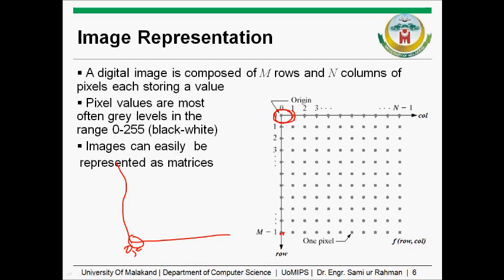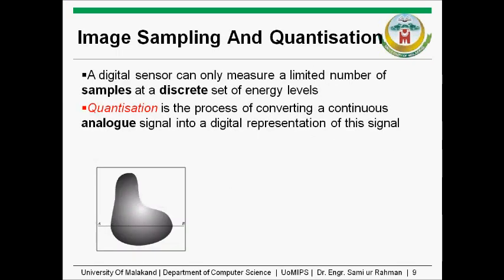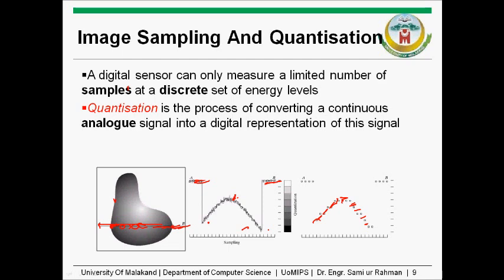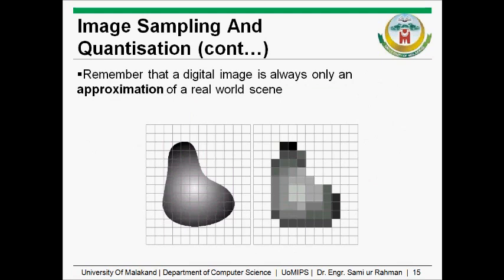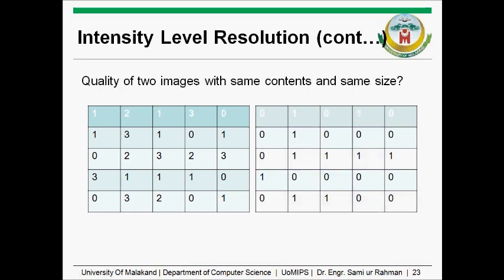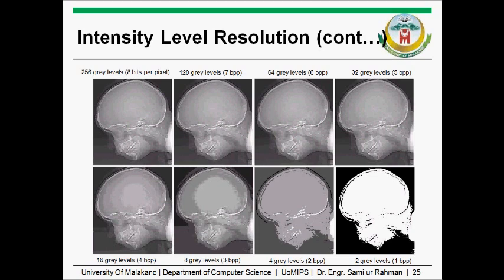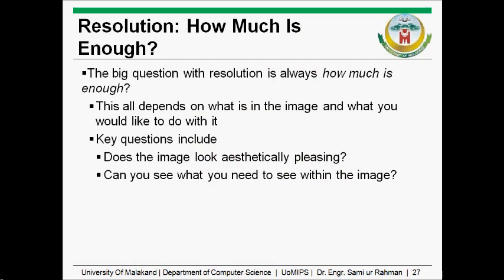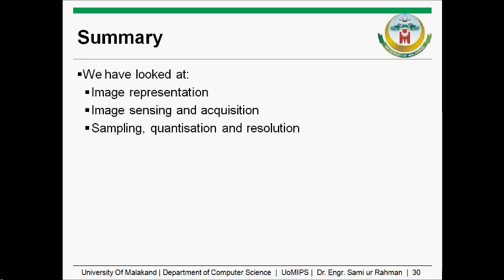Lecture4 imageFormation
Image Processing